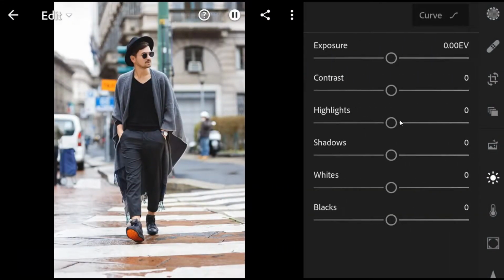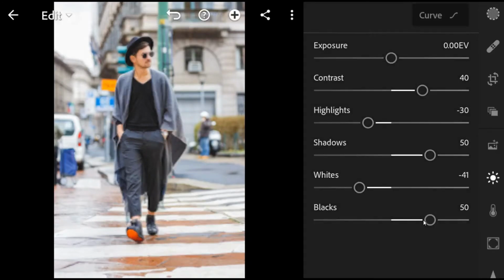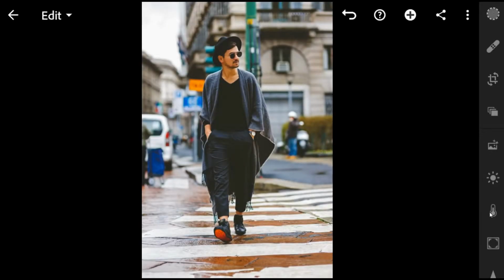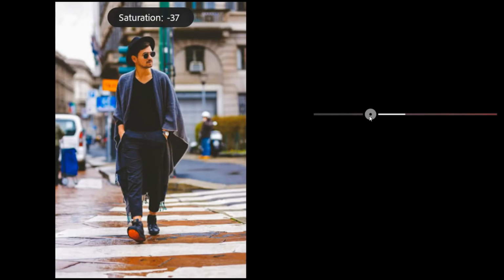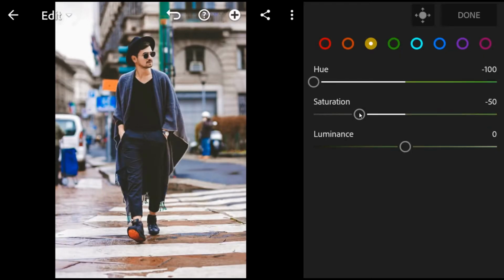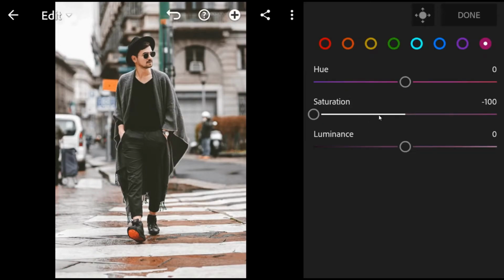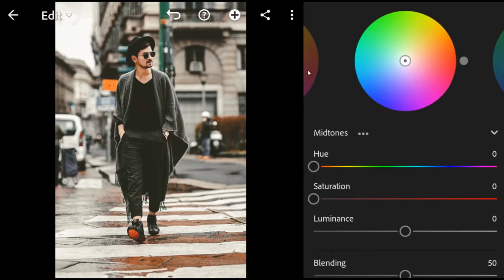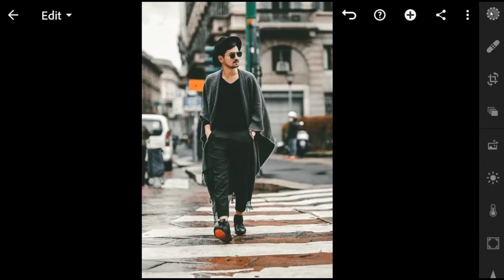EDIT your pictures with MOODY RICH lightroom preset free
lightroom mobile presets -  MOODY RICH lightroom preset

But before that, you must watch this video first, to get this presets by following the rules below.

SAVE TIME  !

▶ Pictures:

unsplash

Note:🔻
Don't upload my video on your channel

lightroom presets,
lightroom mobile korea,
lightroom mobile keywords,
sam kolder lightroom mobile,
lightroom mobile offline editing,
lightroom mobile quality,
lightroom mobile raw,